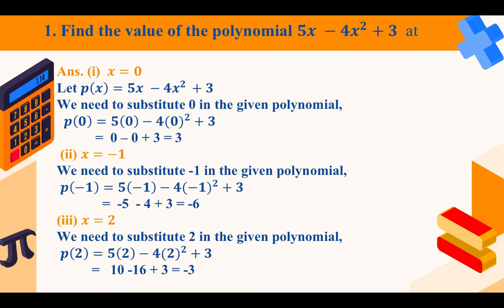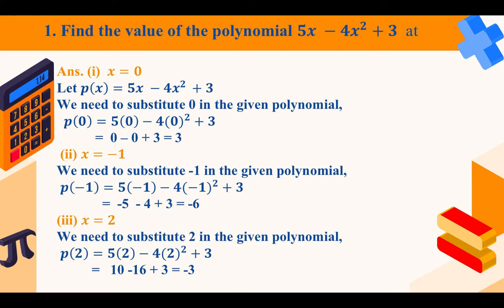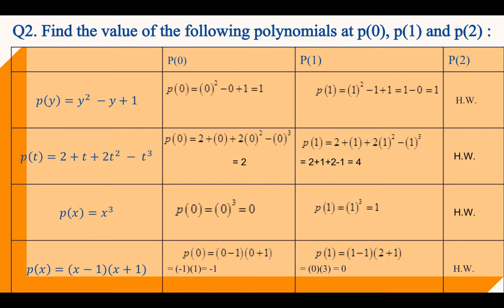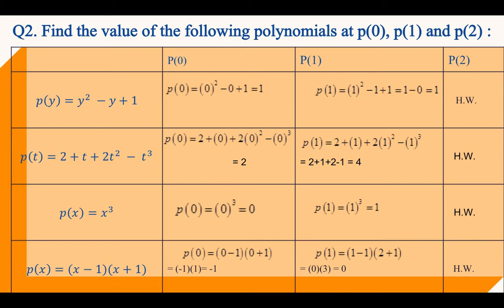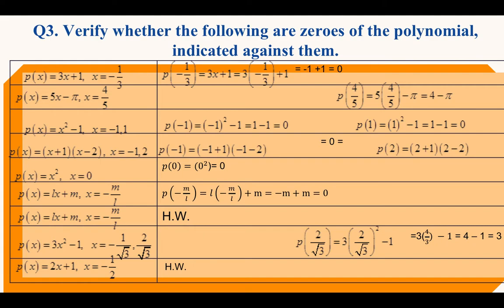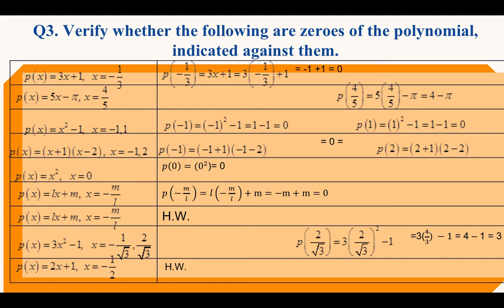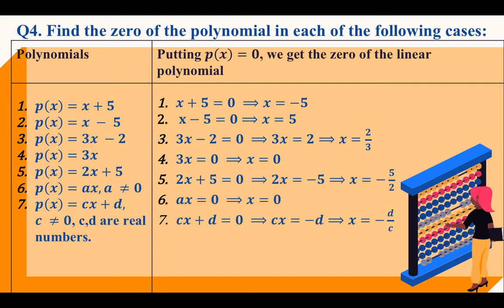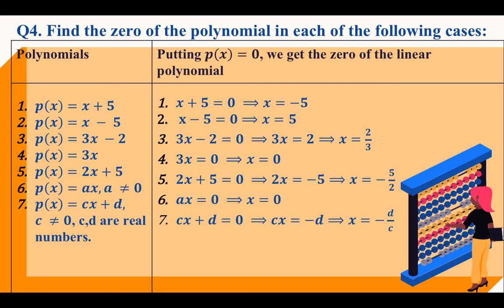Class 9 Mathematics CBSE Chapter 2 Polynomials Ex 2.2 PART 3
This video contains the solutions of ncert chapter 2 polynomials ex 2.2.
For the description and definition of constants, variable, algebraic expressions, polynomials, types of polynomials, degree of polynomials, factor theorem, remainder theorem, factors, methods of finding factors, grouping method, splitting the middle term method, quadratic polynomial, linear polynomial, cubic polynomials, zero polynomial, finding zeroes of a polynomial, roots, constant polynomials can u follow the links below
Chapter 2 Polynomials of Class 9 Mathematics CBSE

Here are the links for the previous videos of the series

part 1. it contains basic description of number system.

part 2. Solution for EXERCISE 1.1 Q1, Q2, Q3 of ncert of class 9 cbse mathematics.

part 3. Solution for Exercise 1.1, Exercise 1.2 and Exercise 1.3 of ncert of class 9 cbse mathematics.

part 4. Solution for Exercise 1.4 of ncert of class 9 cbse mathematics.

part 6 Solution for Exercise 1.6 of ncert of class 9 cbse mathematics.